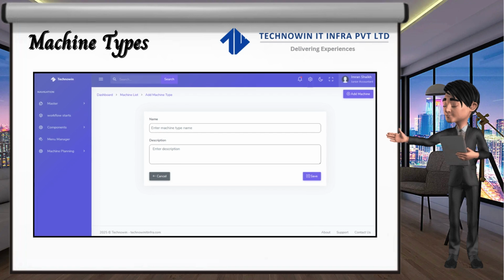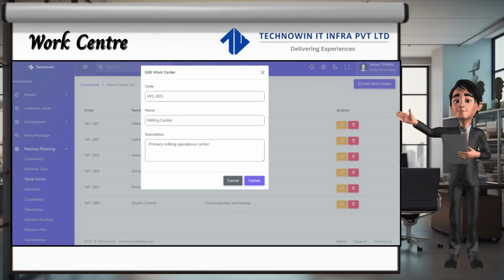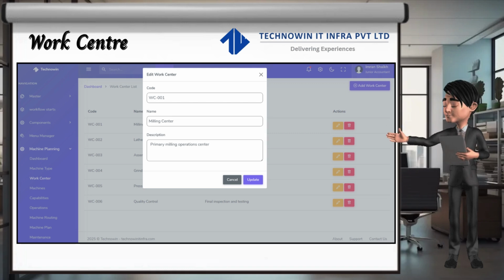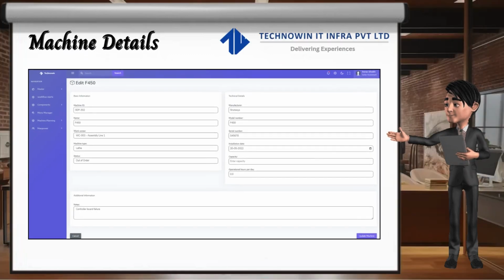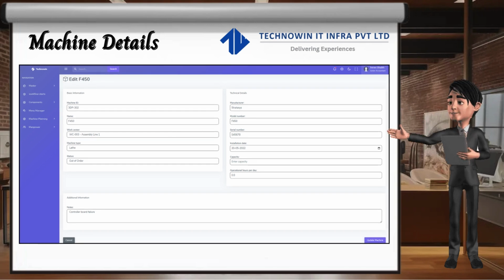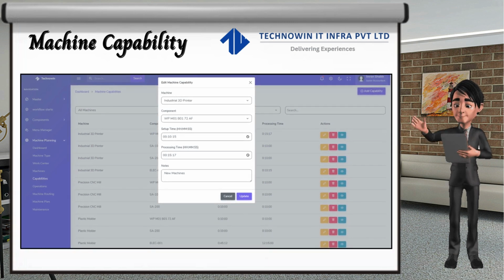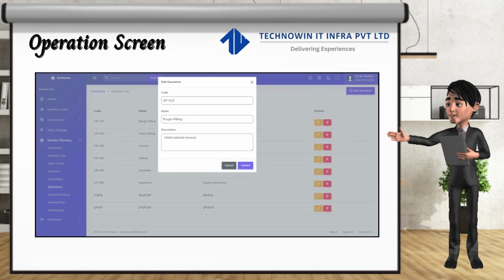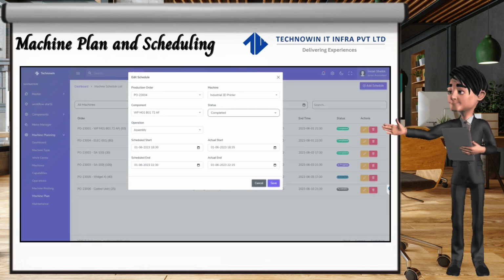Efficient Machine Planning by Technowin | Boost Uptime & Productivity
Explore how Technowin IT Infra Pvt. Ltd. empowers industries with a smart and efficient Machine Planning System. This video highlights how our solution helps organizations schedule machine usage, minimize downtime, and maximize productivity.

⚙️ Key Features Covered:

Smart machine scheduling & allocation

Downtime tracking & preventive maintenance

Resource utilization analytics

Integration with production workflows

Real-time performance dashboards

📍 Meet us at Automation Expo 2025, Hall No. 2, Stall N-26 – and see how we simplify machine planning for smart manufacturing.

🔗 Visit us: [Insert your website or contact link]